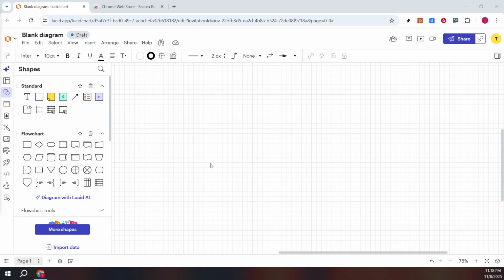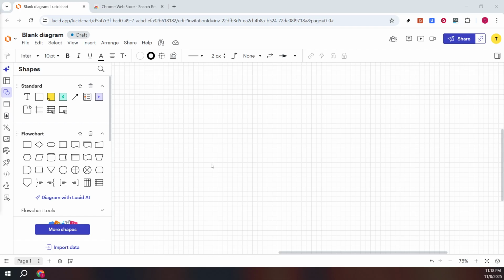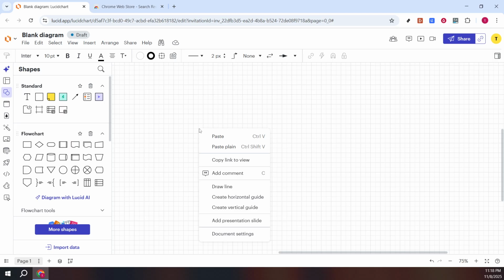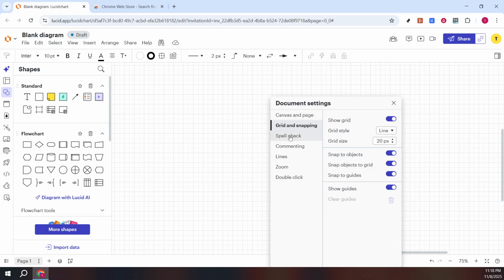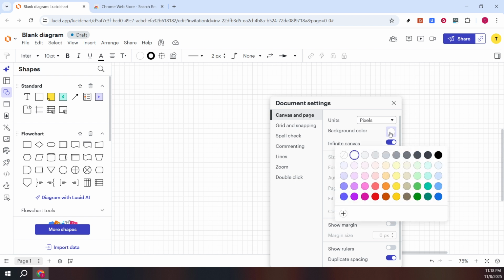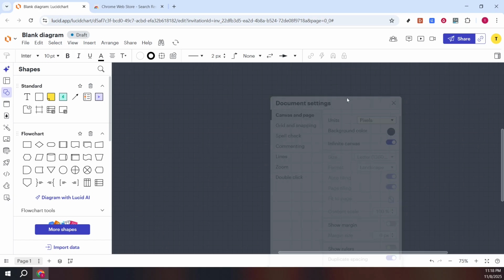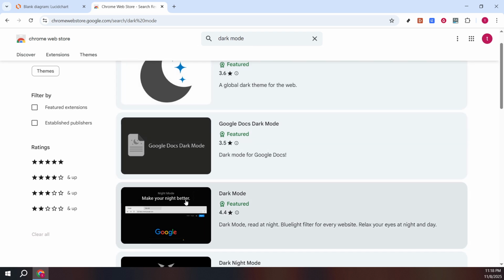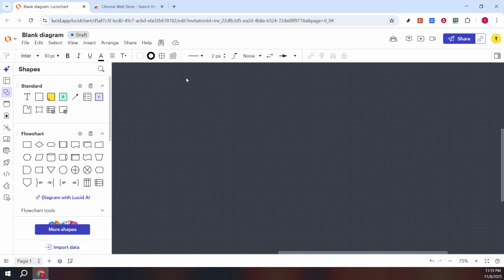How To Make Lucidchart Dark Mode [2026 Guide]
[keyword]